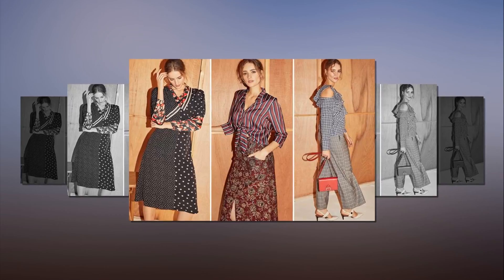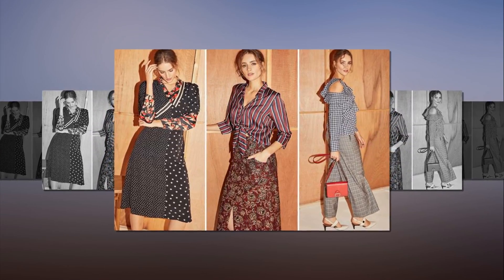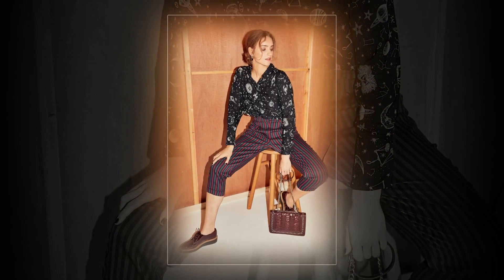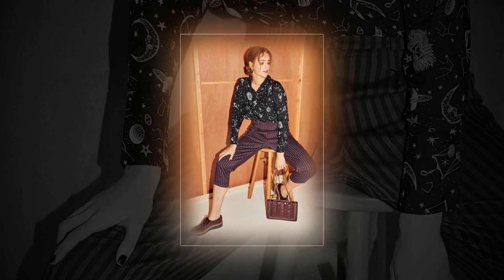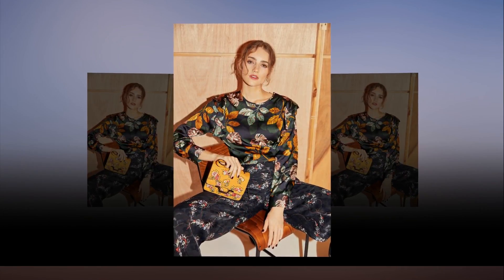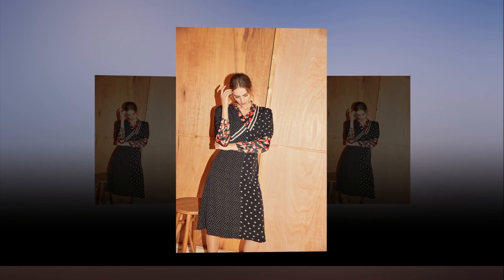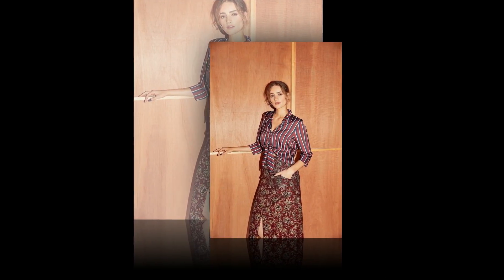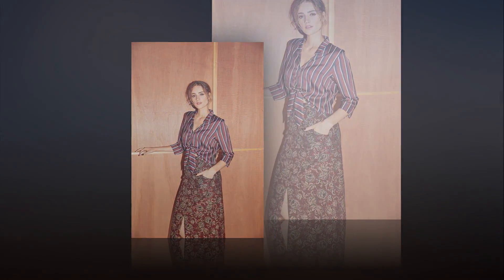Mix and match all of your prints for the ultimate fashion statement this autumn